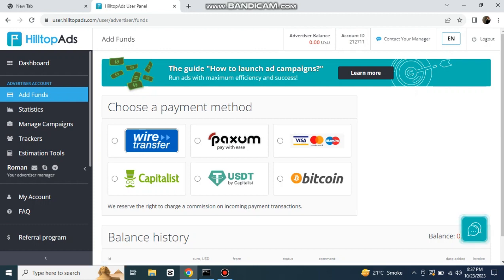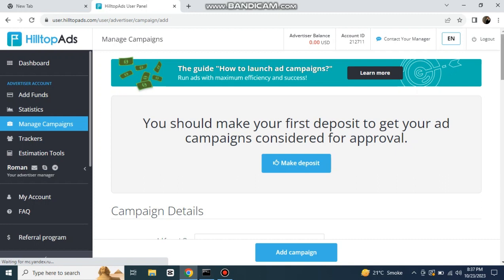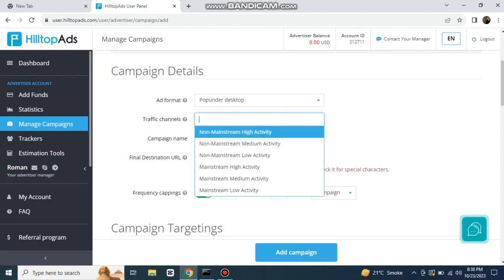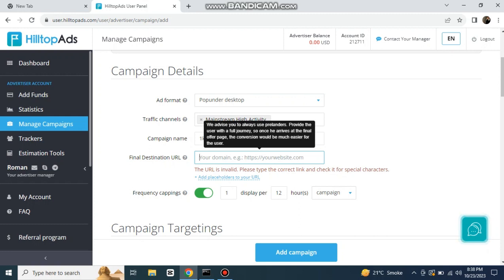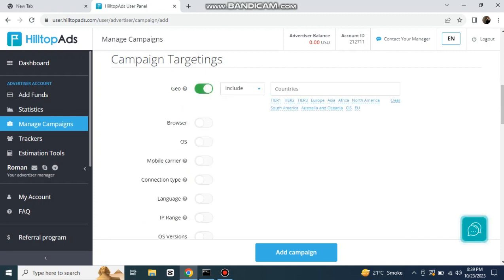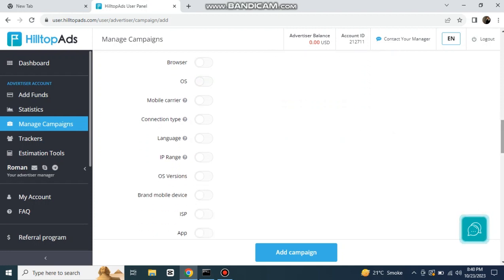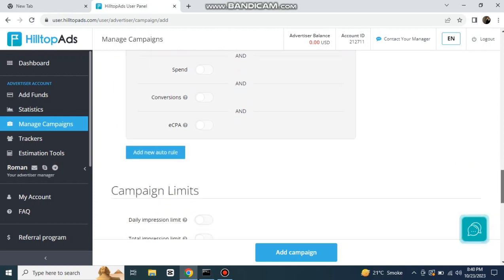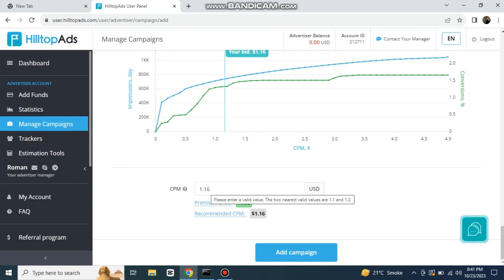Get 1K Views in One Day For Your Youtube Videos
"Are you struggling to get 1k views on your YouTube videos? Our video will show you the best tips and tricks to get 1k views in just one day. Learn the secrets of YouTube SEO and become a YouTube expert today!"